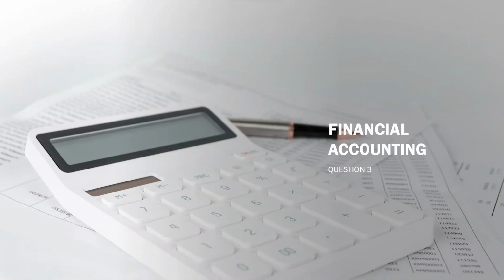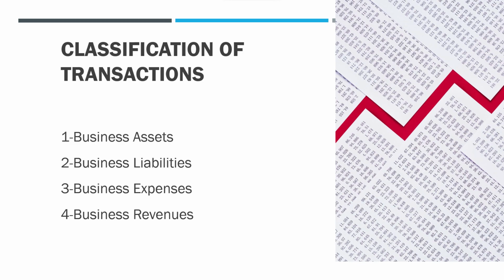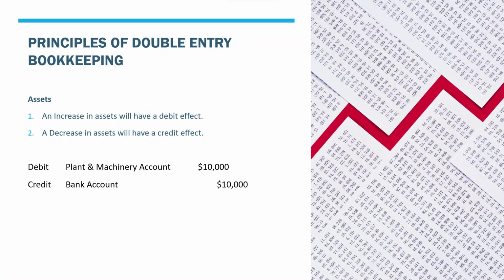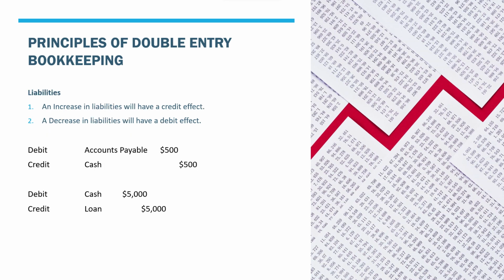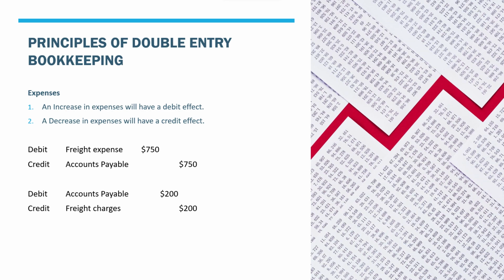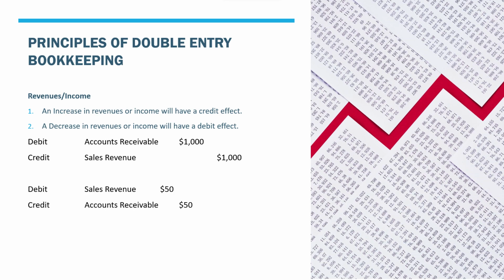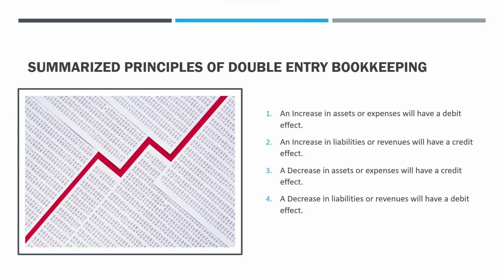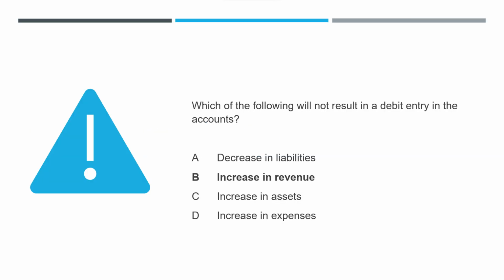Double entry bookkeeping fundamentals- Which will not result in a debit entry in the accounts?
Dear students and viewers, I welcome you with another exam style question on the subject of financial accounting. This question will test your knowledge and make you learn the concepts of double entry bookkeeping. Zenith School of Accountancy is committed to providing free learning to students from all walks of life. To watch other exam style videos please explore my channel’s playlist.